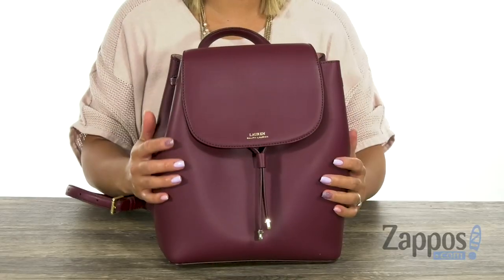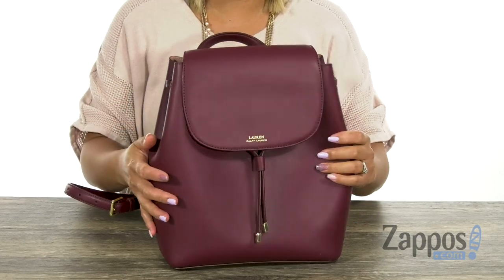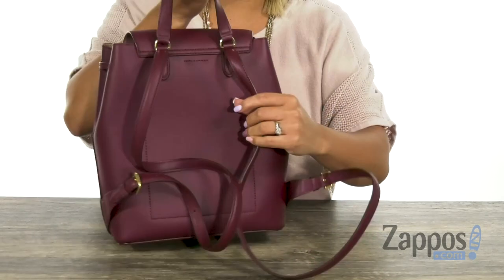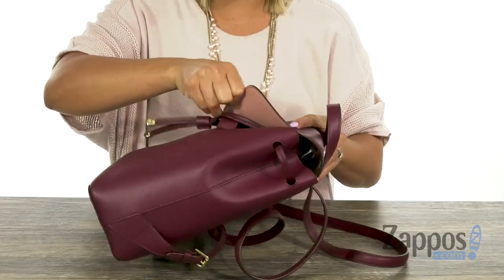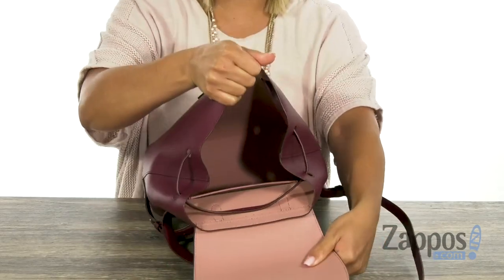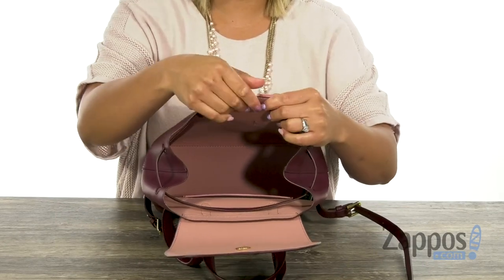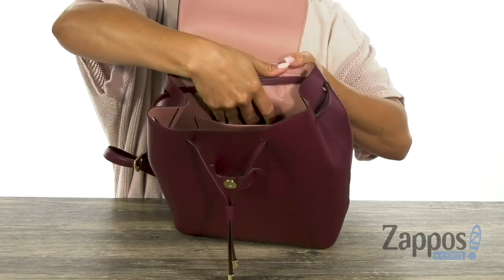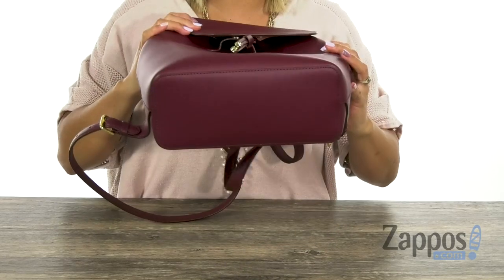LAUREN Ralph Lauren Dryden Flap Backpack SKU: 9132870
Take your look to next level with the fierce LAUREN Ralph Lauren&reg; Dryden Flap Backpack.
Flap with magnetic snap and drawstring closure.
Top carrying handle with dual adjustable shoulder straps.
Signature logo detail at front.
Flat bottom.
Lined interior.
Interior slip pocket.
Imported.